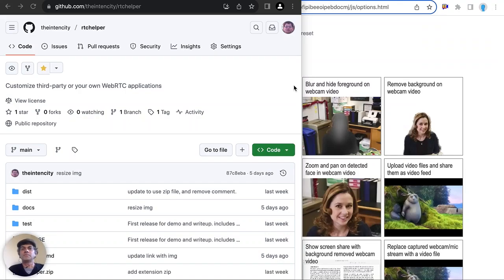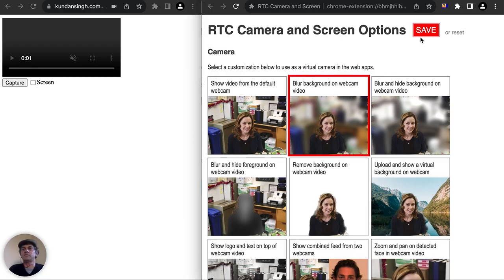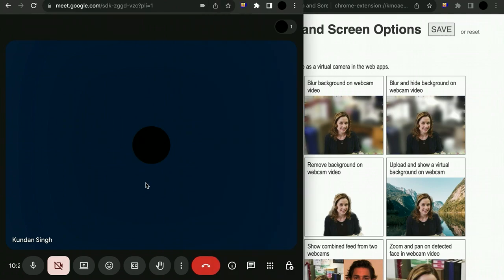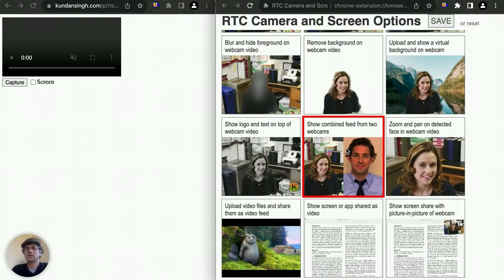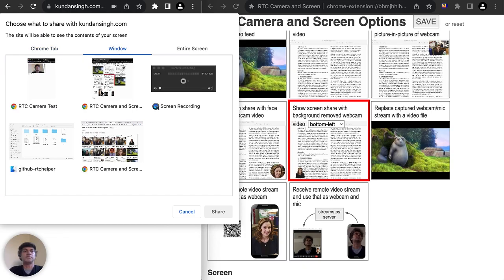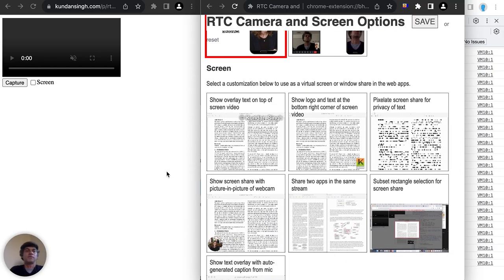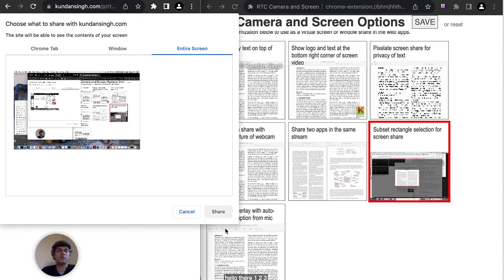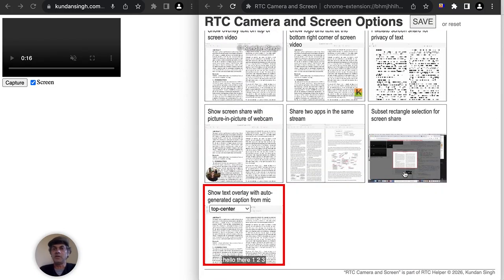RTC Camera and Screen: Customize camera and screen capture in any WebRTC app on any website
This is a video demonstration of the RTC Camera and Screen project as part of the RTC Helper project. It allows you to quickly customize your camera or screen capture on third-party video conferencing we apps such as Zoom (web), Google Meet, or any others. It includes a subset of only Capture and Screen categories of the other project, but in a user friendly manner, and does not have editable code injection.

The demo video starts with quick setup, and testing, and shows demo with Google Meet at 03:46 and Zoom (web) at 4:40. Most of the other demo is with included test page, but should work on other websites that user WebRTC camera or screen capture.